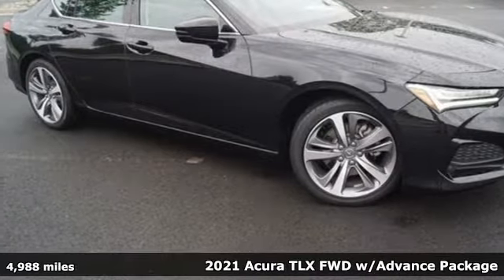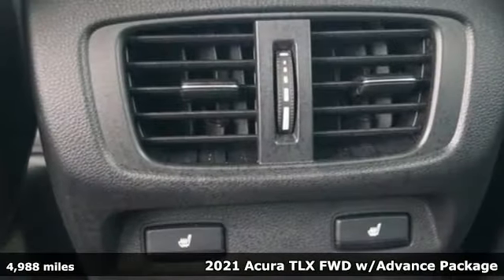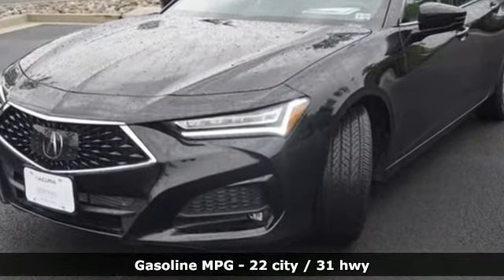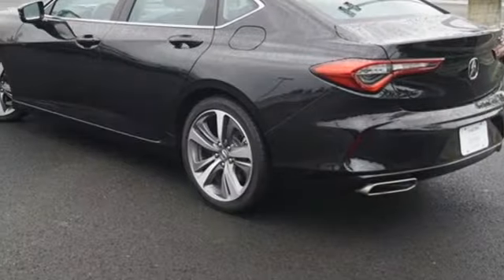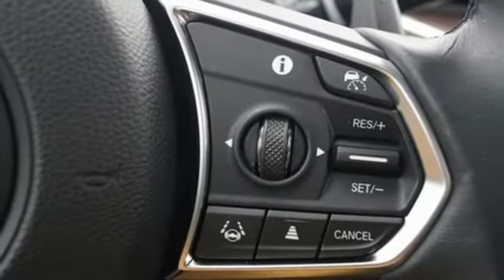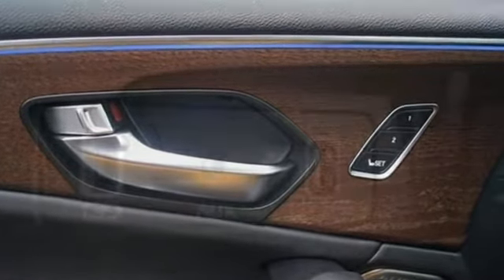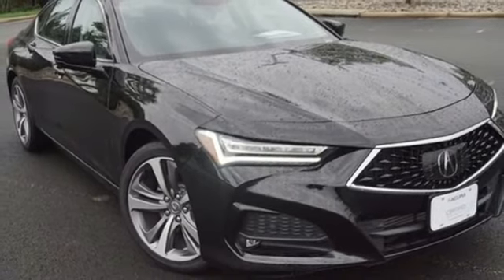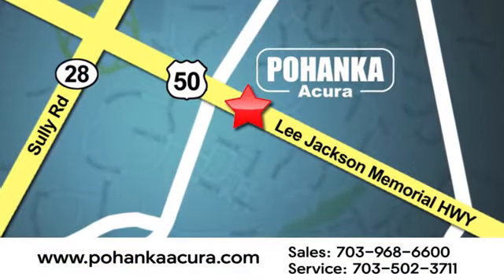Used 2021 Acura TLX Falls Church VA Acura Washington-DC, DC LMA000590 - SOLD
Year: 2021
Make: Acura
Model: TLX
Trim: Advance
Engine: 2.0L DOHC
Transmission: 10-Speed Automatic
Color: Black
Interior: Ebony
Mileage: 4988
Stock #: LMA000590
VIN: 19UUB5F64MA000590
CARFAX One-Owner. Clean CARFAX. Majestic Black Pearl 2021 Acura TLX Advance FWD 10-Speed Automatic 2.0L DOHCbrbrRecent Arrival! 22/31 City/Highway MPGbrbrbrWe make every effort to provide accurate information but please verify options and price with management before purchasing. All vehicles are subject to prior sale. All financing is subject to approved credit. Dealer installed options are additional. Stock photo colors, options and trim levels may vary. Not responsible for typographical errors. Published price subject to change without notice to correct errors and omissions or in the event of inventory fluctuations. Vehicles may be in transit to dealer. Vehicle photos may not match exact vehicle. Please call to confirm availability status. All prices exclude taxes, title, license, and a $899 documentation fee. Model tested with standard side airbags (SAB). Government 5-Star Safety Ratings are part of the National Highway Traffic Safety Administration (NHTSA). New Car Assessment Program **Based on model year EPA mileage ratings. Use for comparison purposes only. Your mileage will vary depending on driving conditions, how you drive and maintain your vehicle, battery pack age/condition, and other factors.

Address:
13911 Lee Jackson Highway